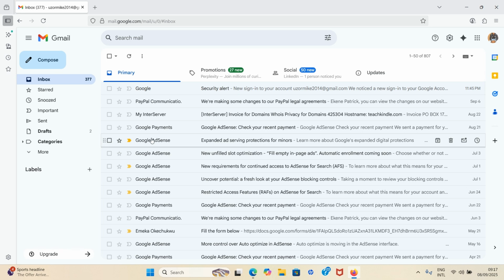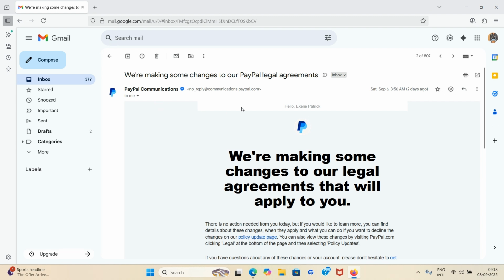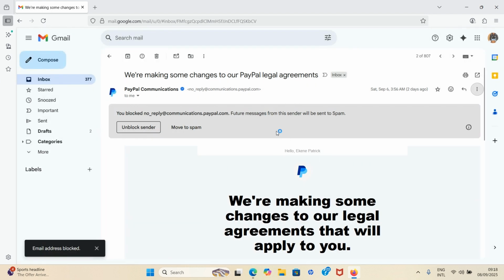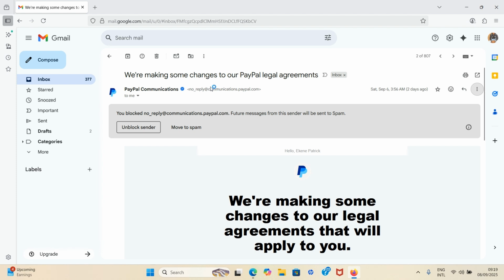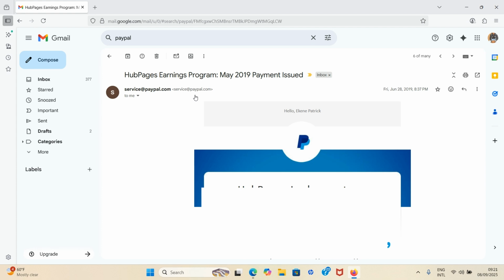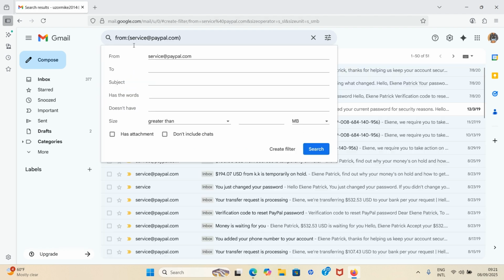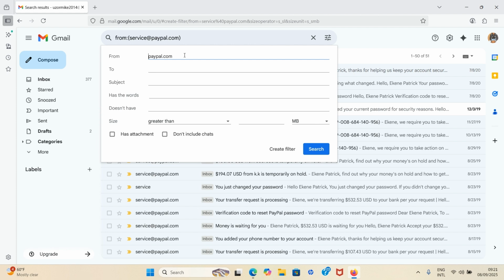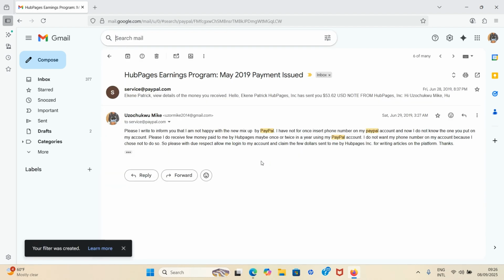How to STOP Getting Emails from Websites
In this video tutorial, you will learn how to stop getting emails from websites in just 2 minutes. If you have been receive emails from a website and wants to stop that from happening, this video tutorial walks you through on how to do that. Maybe you have closed any account you had with the website and yet you keep getting emails from them (maybe marketing emails), this video puts you through on how to block the website. Once you follow this guide, you will block the email.

Chapters
00:00 Introduction to block emails on Gmail
00:25 Block an email address on Gmail
01:59 How to block email addresses from a website on Gmail
02:39 Conclusion on email blocking in Gmail